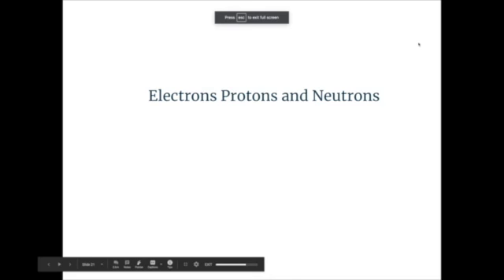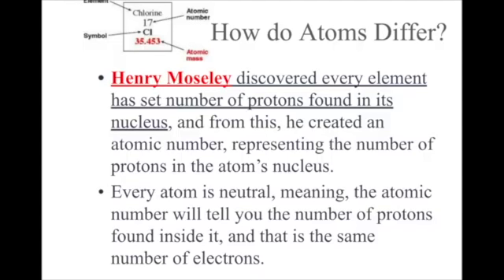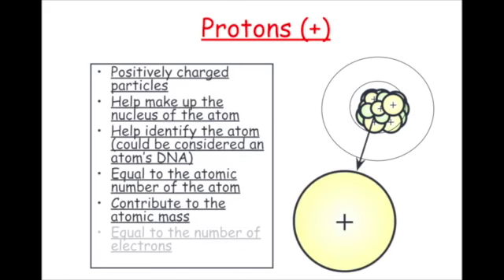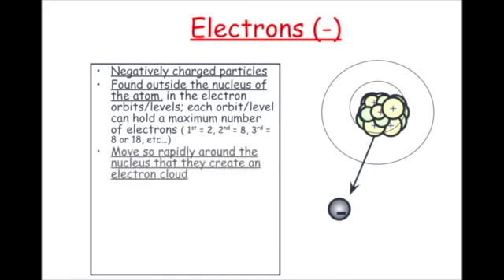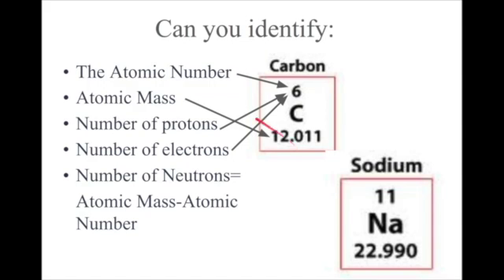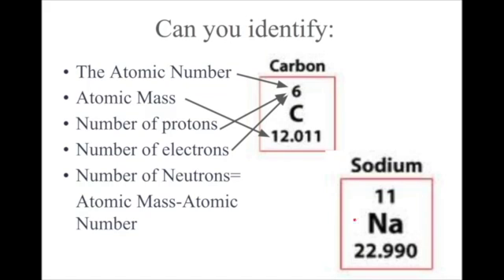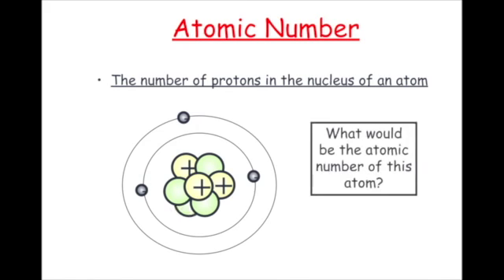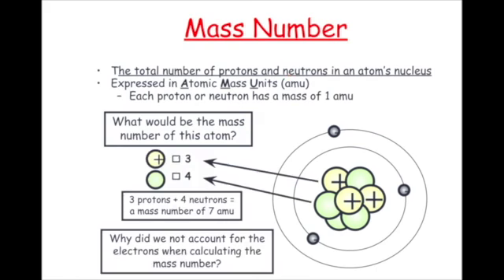Electrons Protons and Neutrons 21/22